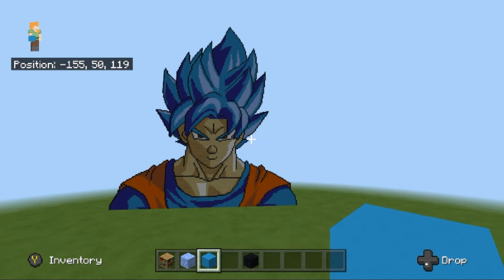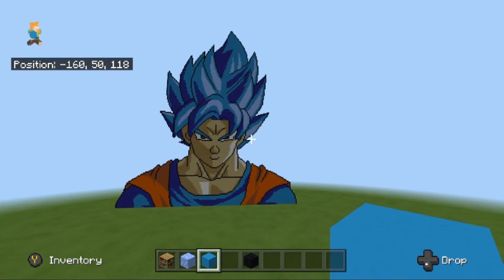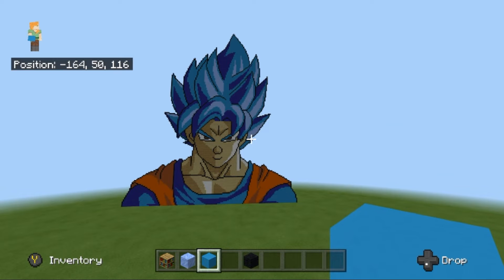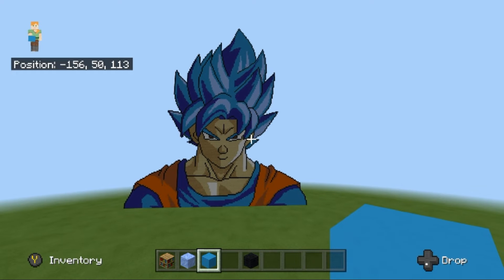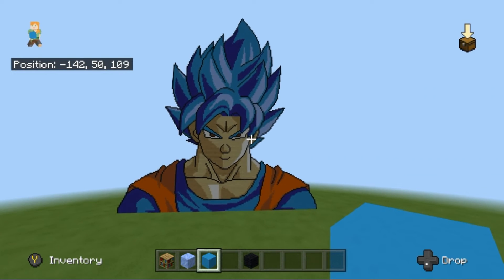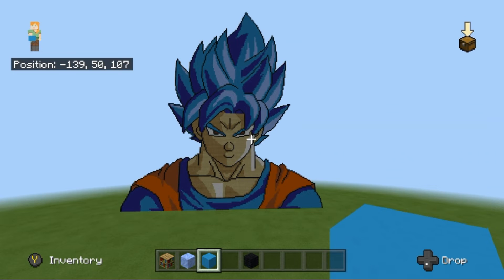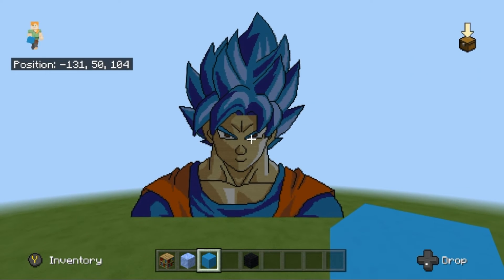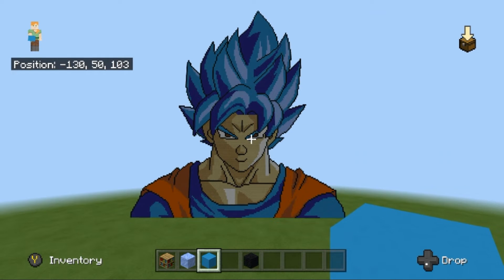Minecraft Goku Pxel art Show Case